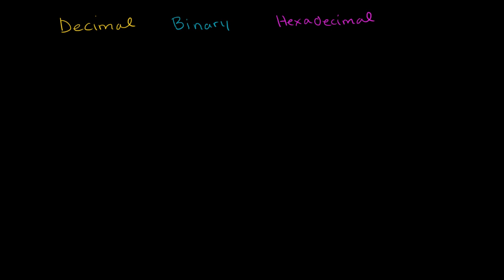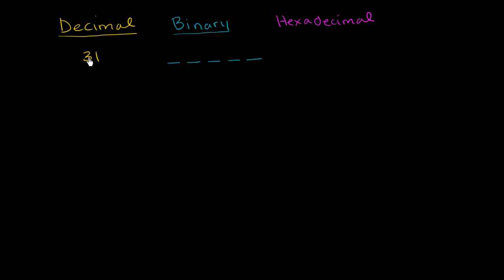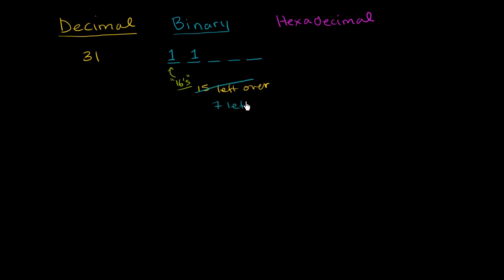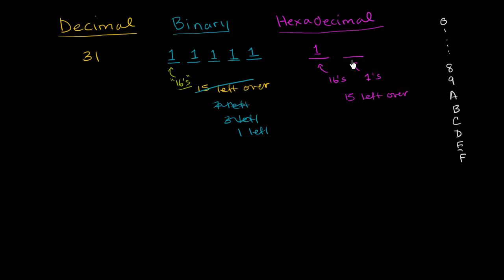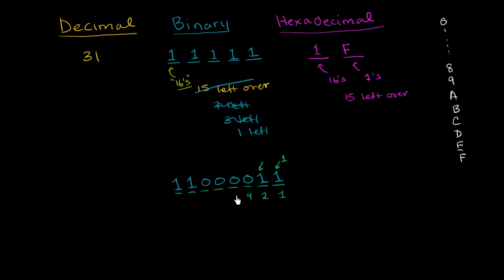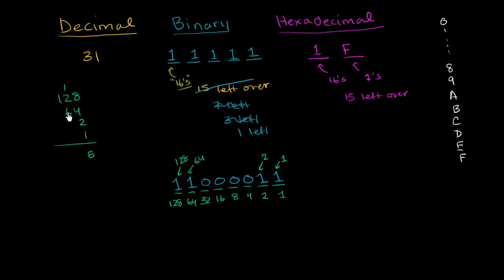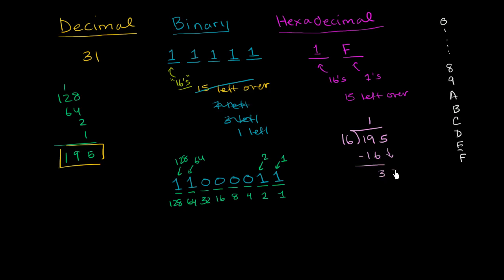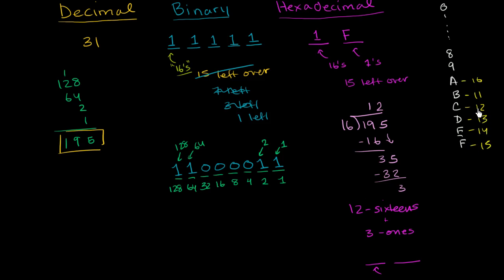Number Base Conversion Practice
Converting between decimal, binary and hexadecimal number systems